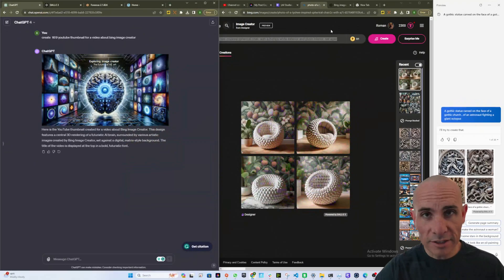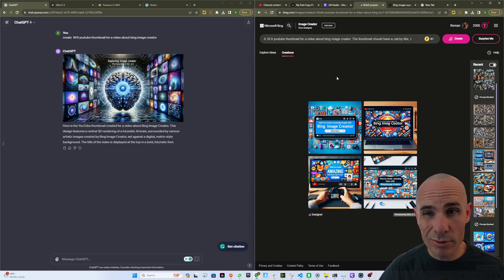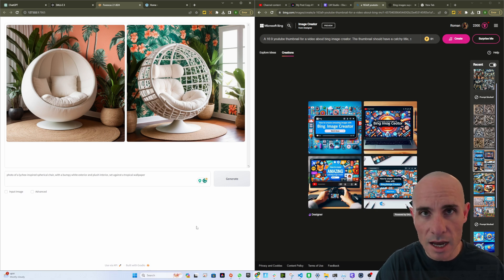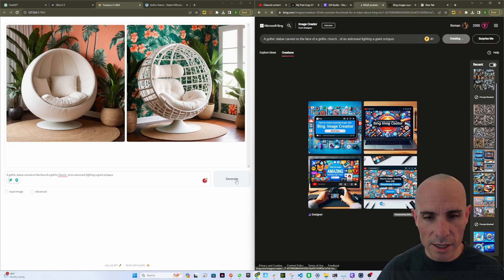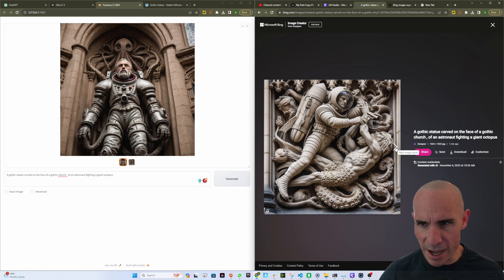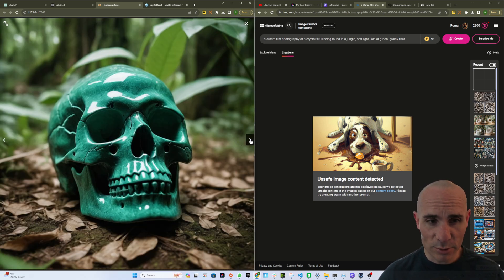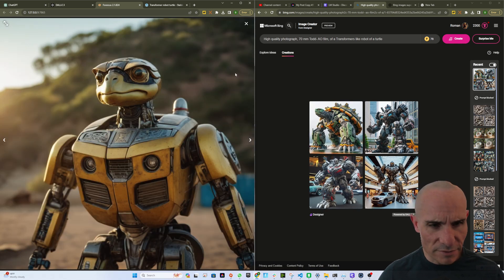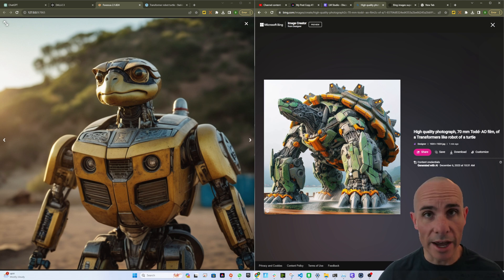Stable Diffusion XL vs DALL·E 3 | Ultimate Comparison (Best FREE AI Image Generator)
Today we take a look at the two most capable free AI image generators. Bing Image Generator which uses DallE-3 and Stable Diffusion XL running on your local PC.